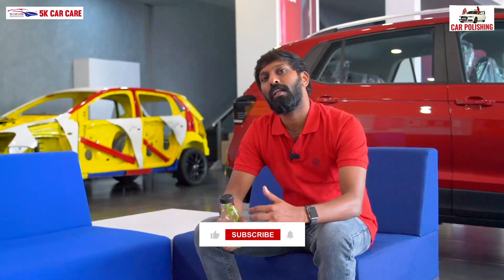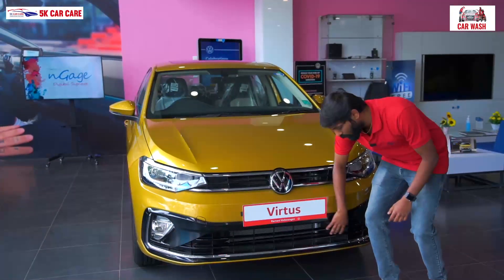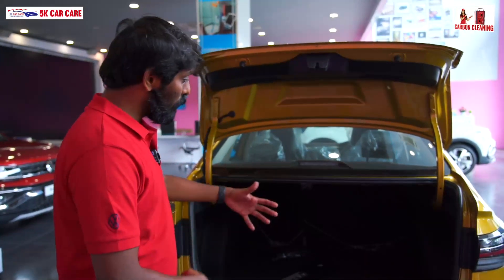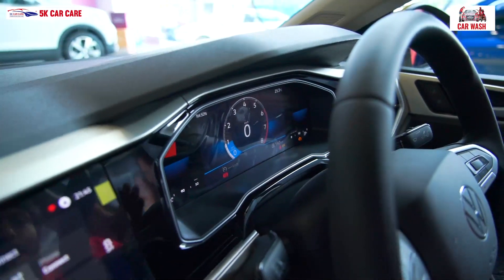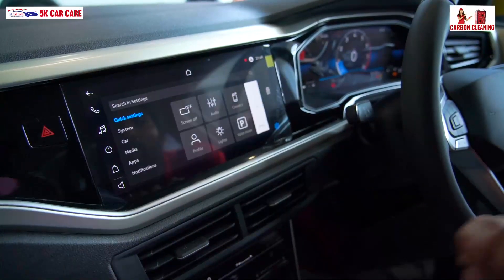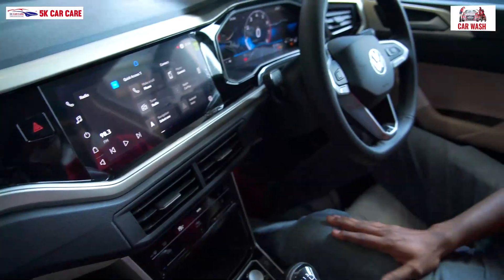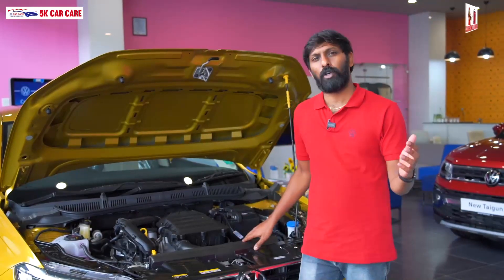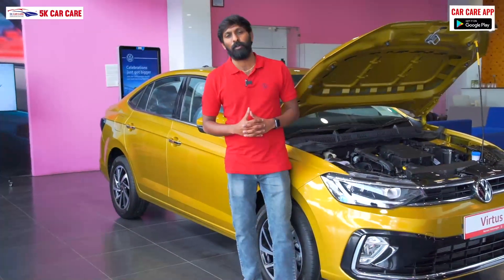New Volkswagen Virtus Review in Tamil | Walkaround Review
In this episode, we are going to explore Volkswagen’s new subcompact sedan launched in India, the Virtus! This newest sedan comes equipped with many premium features and various engine options. Virtus is a work of art designed to enhance driving pleasure. Its remarkable design expresses pure elegance. Let's take a close look at the car's safety features and comfort and provide a detailed review of this stunning car in this video. Check it out to get a better understanding.

📍Vehicle courtesy: Volkswagen Coimbatore, Avinashi Road Branch
Address: Ramani Cars Pvt. 126, Sri Hari Building, Nava India, Avinashi Rd, Coimbatore, Tamil Nadu 641006

5K CAR CARE
Most Trusted Car Care

Location📍         : Tamil Nadu, Karnataka, Telangana, Kerala & Puducherry

25 Lakh+ 😊Happy Customers
125+ 🏪New Branches
2500+ Vibrant Youngsters